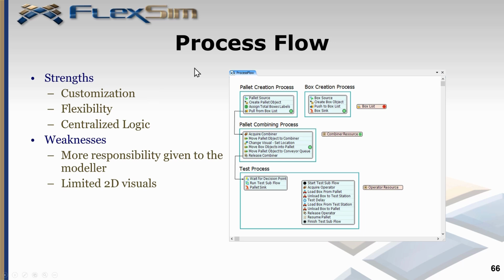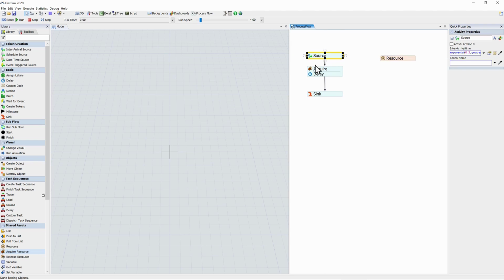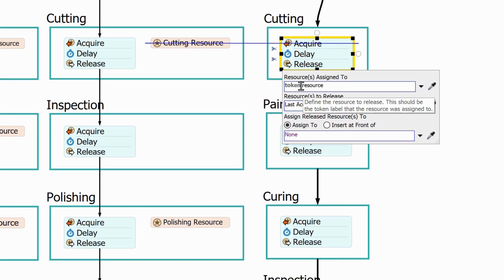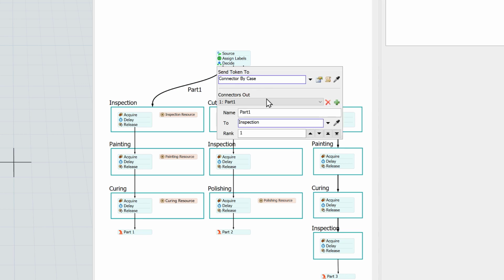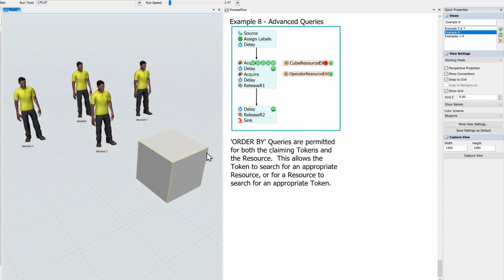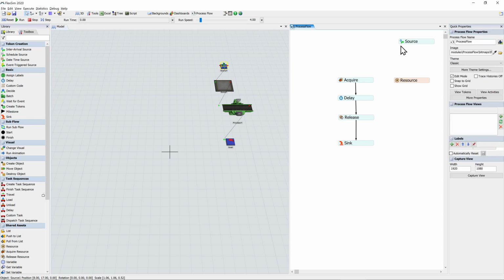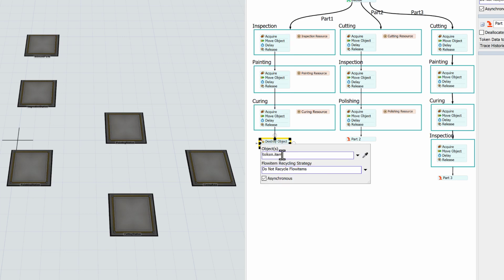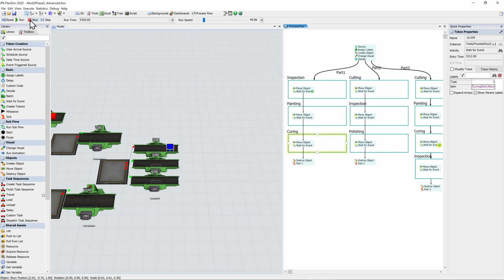Tutorial Flexsim 2020 Core : The Basic Training FlexSim Part 2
Flexsim adalah aplikasi perangkat lunak simulasi berbasis PC digunakan untuk memodelkan, simulasi dan visualisasi proses bisnis.
Pada industri, simulasi sangat penting diadakan untuk memperkirakan kejadian selama produksi dengan budget sekecil mungkin.
Simulasi Flexsim menjadi salah satu alternatif terbaik.
Semoga video cara menggunakan Flexsim tingkat dasar ini membantu!

Hope this video contain the information you need !
✌🏻See you !